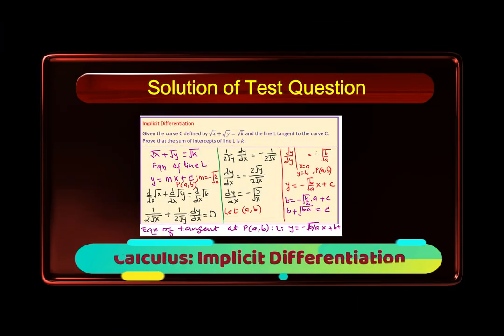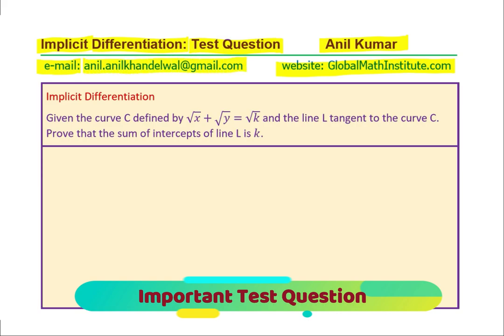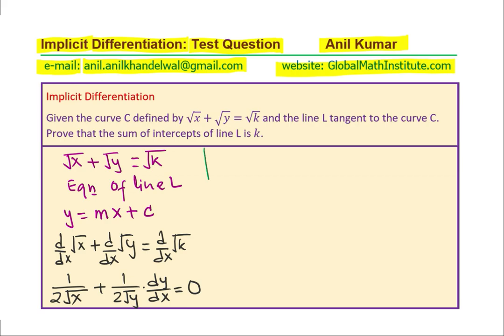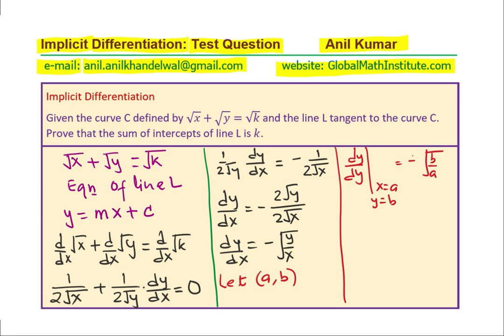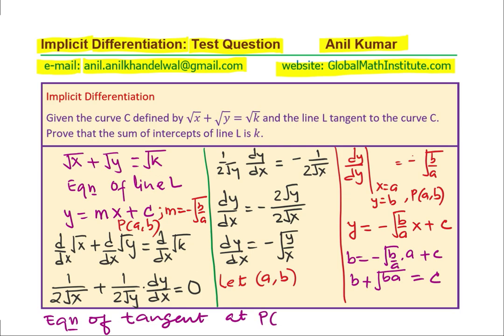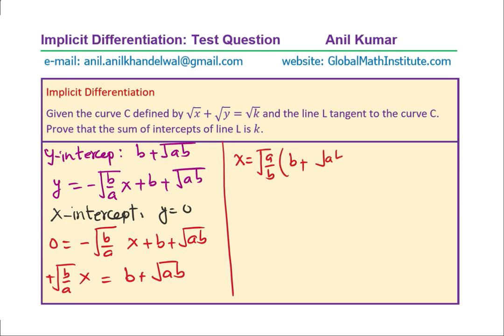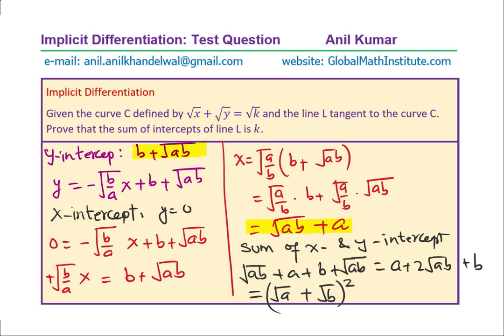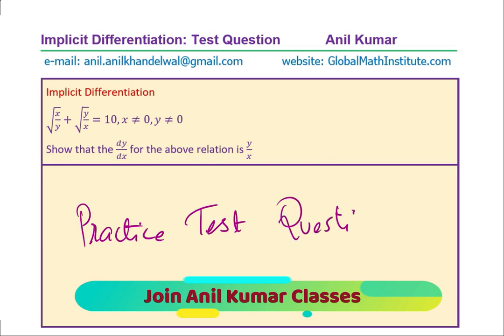Implicit Differentiation Prove that Sum of Intercepts is a Constant MCV4U Calculus | Calculus IB